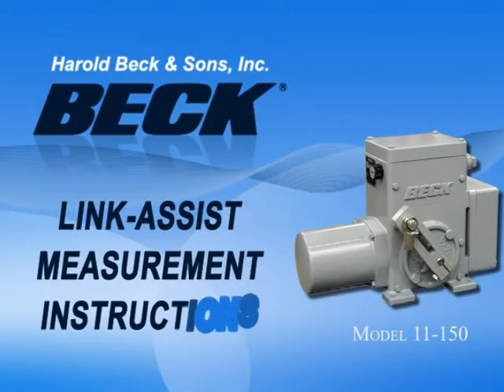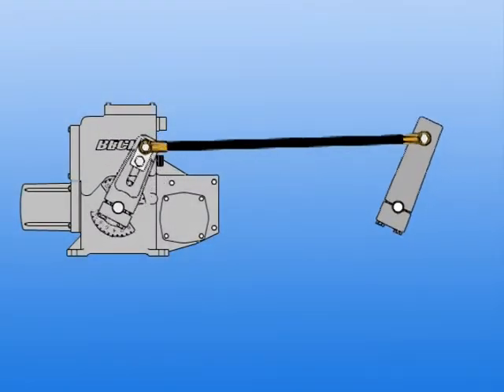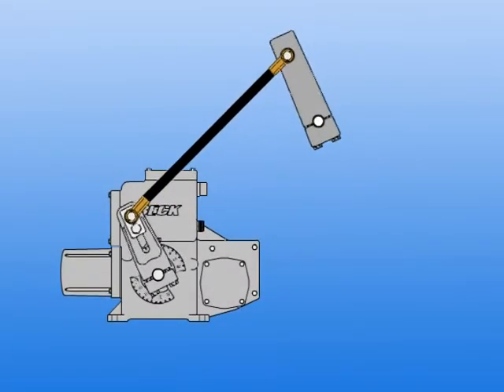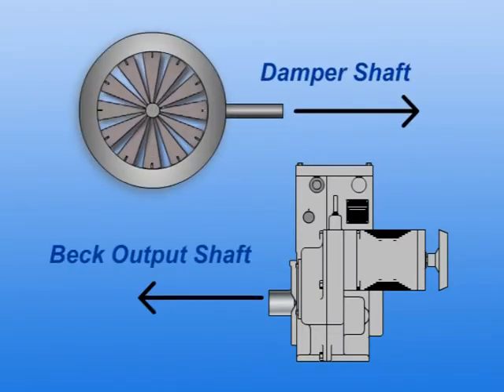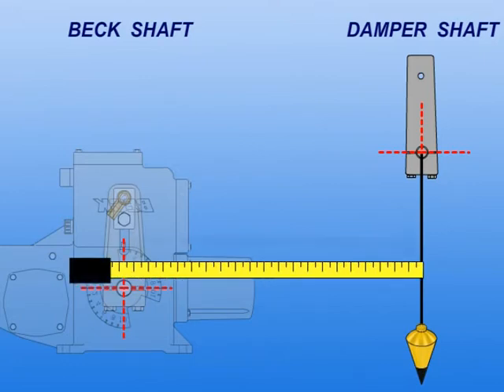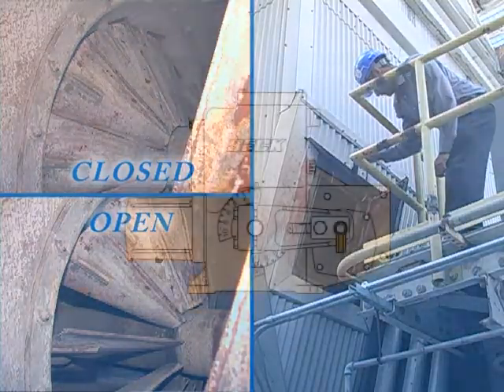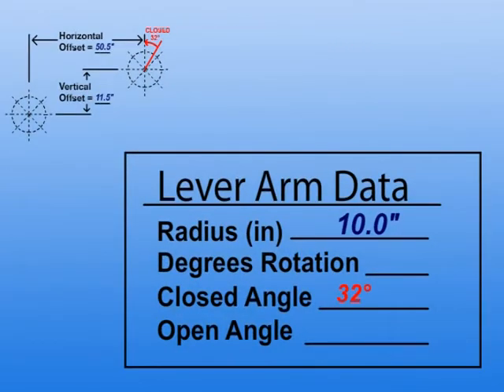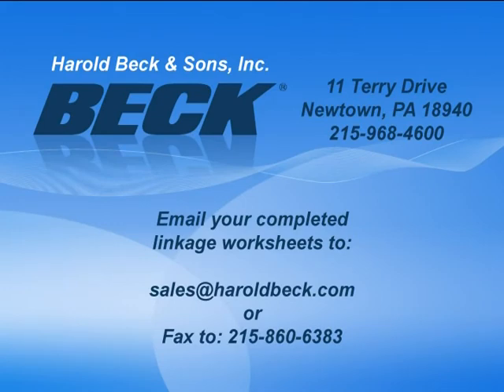Link Assist Measurement Instructions - Beck Electric Actuators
Link Assist is an exclusive linkage program that provides Beck Engineers the ability to design an optimal linkage configuration based on your application-specific constraints.